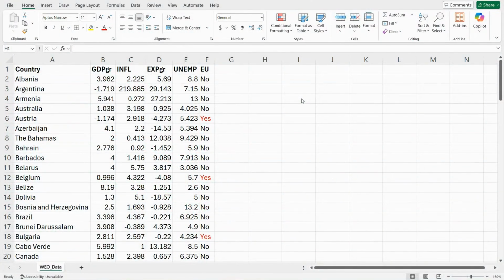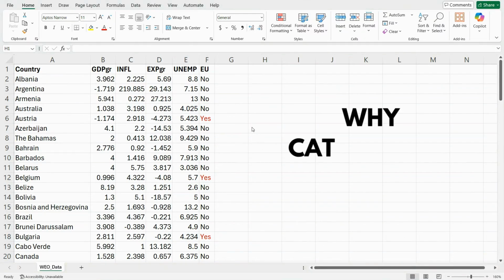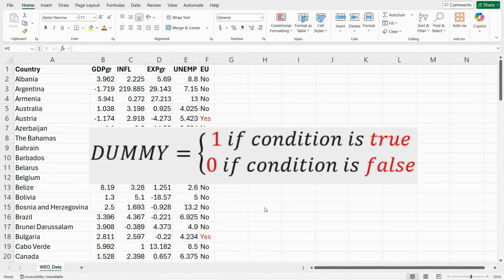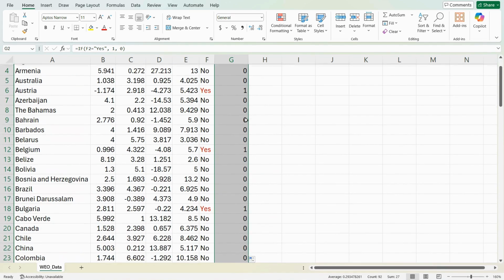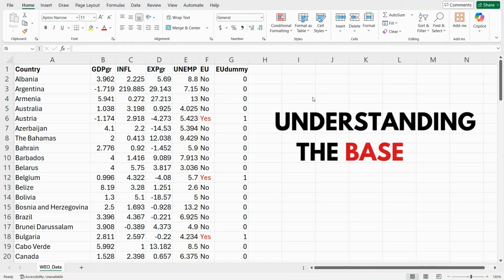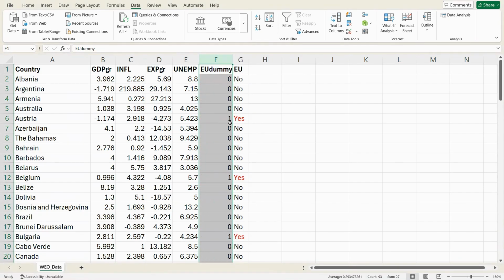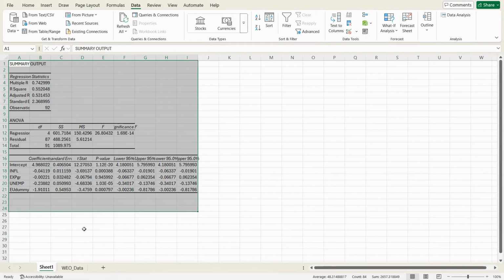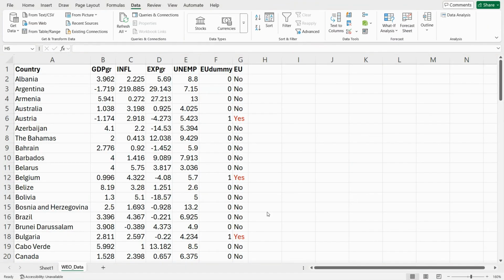Dummy Variables in Excel 📊 How to Code Categorical Predictors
Learn how to create and use dummy variables in Excel for multiple regression analysis. In this tutorial, I show step‑by‑step how to convert a categorical variable into a 0/1 dummy variable. You’ll see how to write the formula, verify that it works correctly, avoid the dummy variable trap, run the regression, and interpret the coefficient to understand how the dummy variable is linked with the dependent variable after controlling for other variables. Ideal for students, researchers, and anyone learning econometrics or regression modeling in Excel.